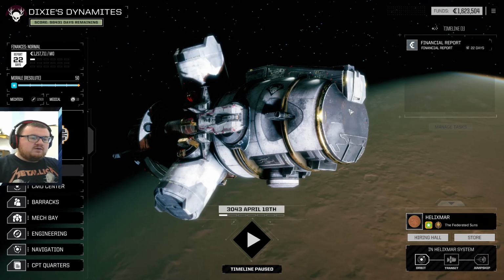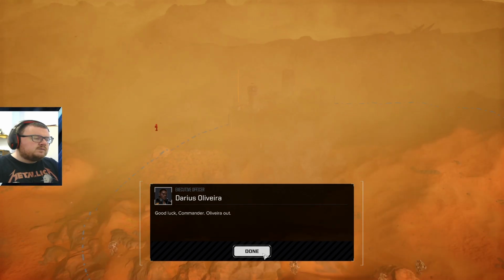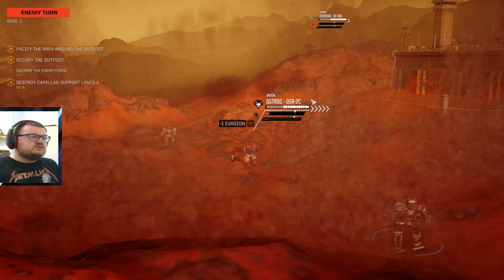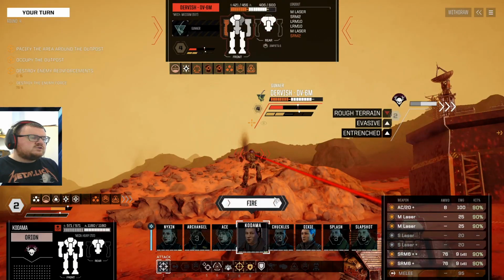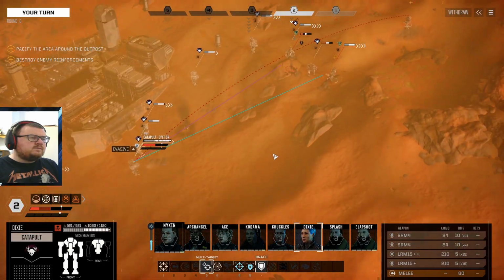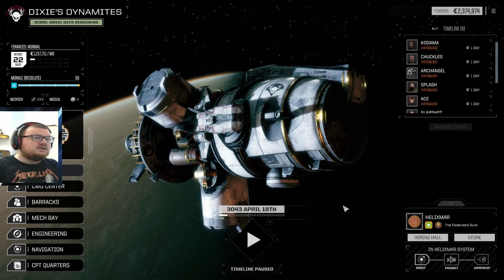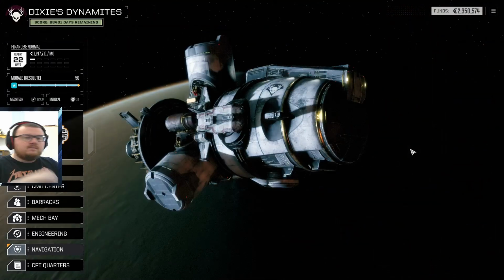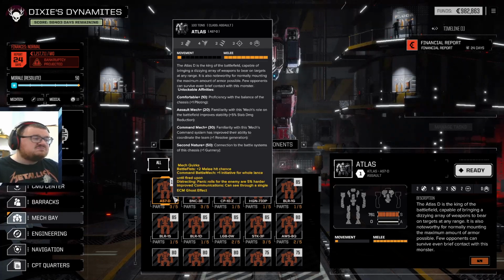BattleTech Season 3 (BEX/Urban Warfare) Walkthrough/Playthrough Part 72: Fast and Hot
Greeting MechWarriors and MechTechs! Here we go again for Season 3 of BattleTech, I just can't get enough of this game! This time round, we are trading the complex and gripping story of the Campaign mode for the fame gaining Career mode. We will be dropped in the middle of the inner sphere and its up to use to carve out our our astral road. In this series we will be playing with the Overhaul Mod BattleTech Extended 3025 mod, it changes up some things regarding mechs, weapons and a bunch of other things, Including a new Starmap!  Plus I'll be using some other mods, including two fan favourites returns from the last series. Also mixed into the equation, we will be using the 2nd DLC Urban Warfare. This DLC brings new Flashpoints, New Base game mechs, a new biome (Urban) and a new contract type (Attack and Defend). So lets gear up our Mechs, hit the city and lets extend our glory further beyond the stars.

BattleTech Extended 3025 (You'll find direct download links to the BEX bundle, CAB (Community Assist bundle) and a patch for the two mods:

If you want to extend the number of days on the career mode, here's how you do it:
If you go to your Battletech game folder, go "BattleTech_Data --- StreamingAssets --- data --- simGameConstants" then right click on the .json file. then open with notepad. CRTL F to bring up Find, then type "Career" then click find next. scroll down until you see "game length", then type the digit you want. then file save.

To fix the infinite loading glitch with BEX2025, go to "mods" in the BattleTech directory, then click on "BattleTech Extended" then "Mech" and find the "Lancelot" .json file. it should just be one file, remove or delete it and that should fix it. Edit from part 11 and onwards, some planets are bugged so be careful where you go using this mod pack

Another thing not to do is to play a mission straight after saving your game. You will need to restart the game other wise it will do the infinite load glitch as well. Also some planets are bugged so watch out for that as well.